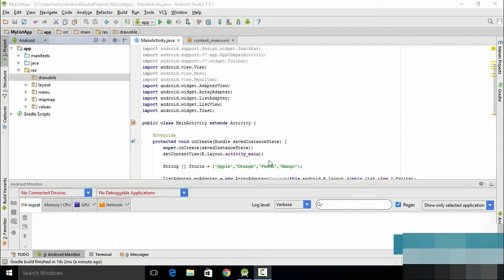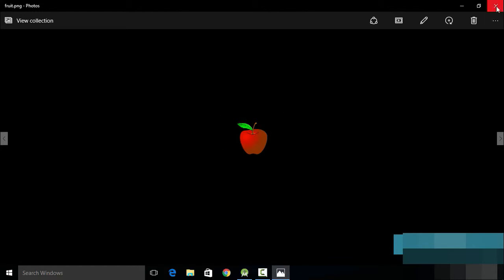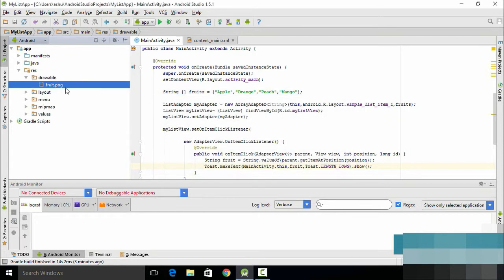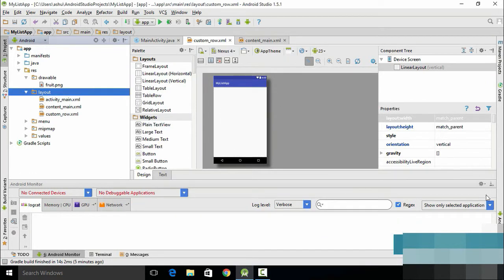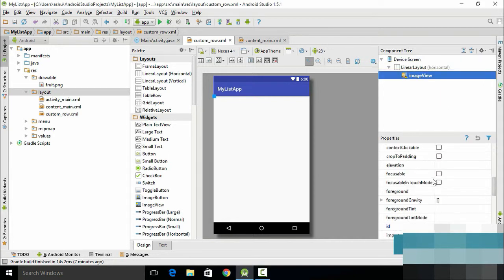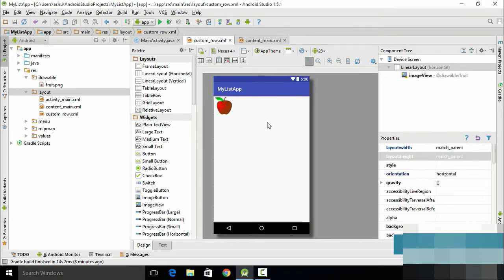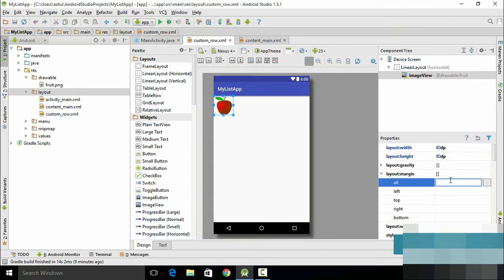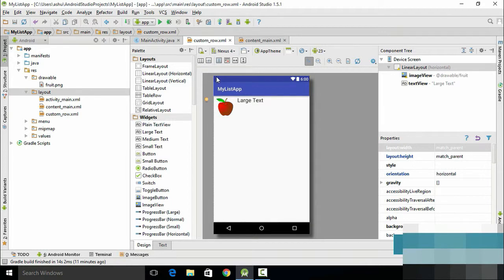48 Learning about custom ListView row